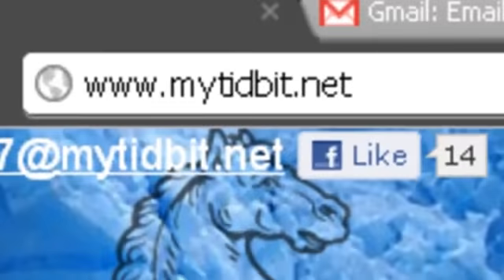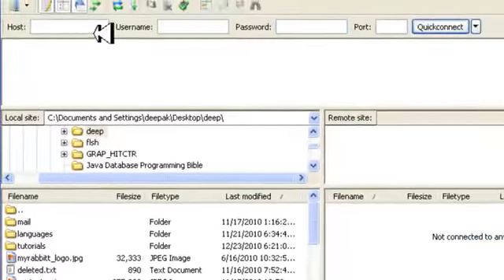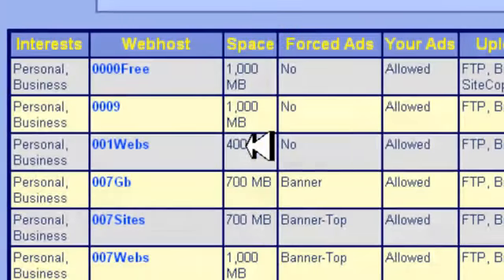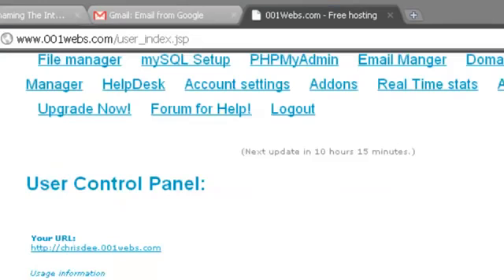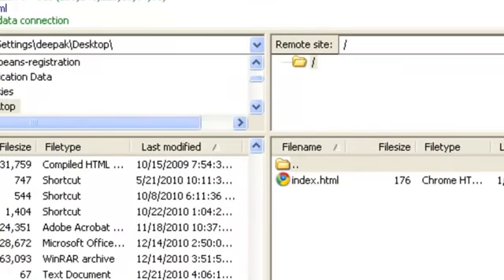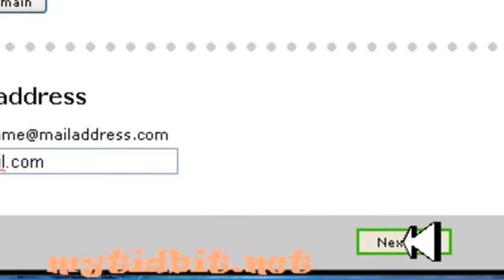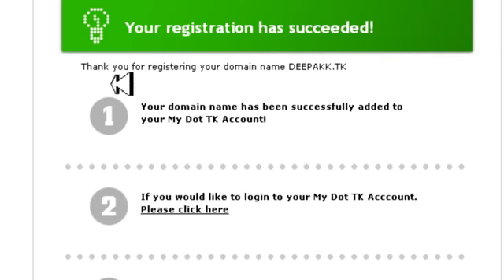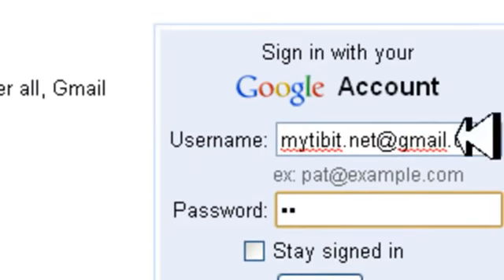How to create and host a website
How to create and host a website  free of cost
totally free of cost for buld ae new website and web hosting..
see the video how to web hosting..